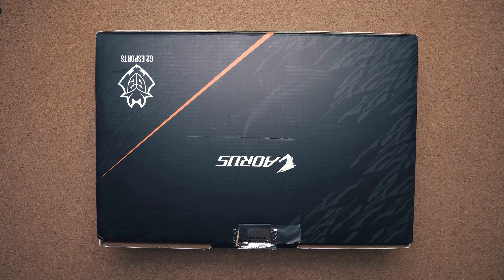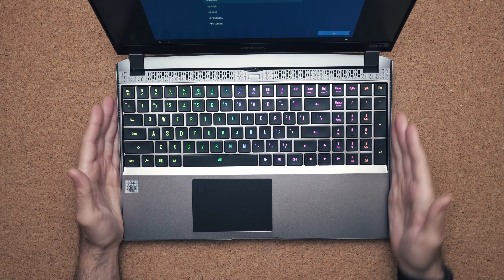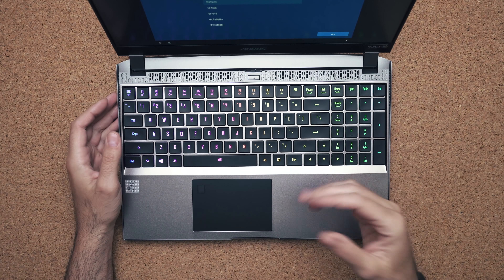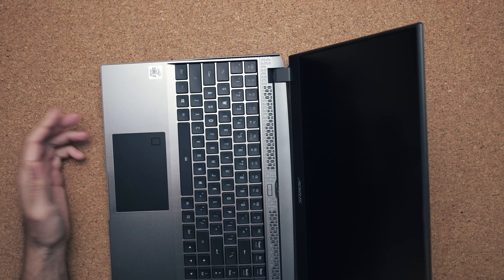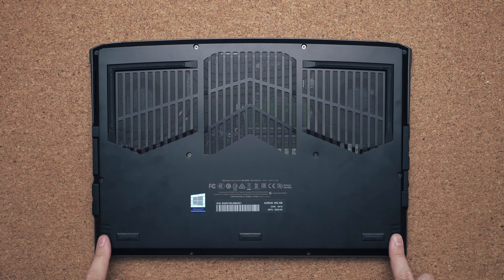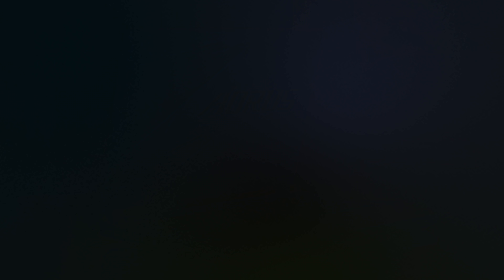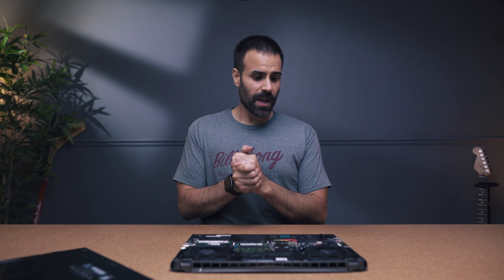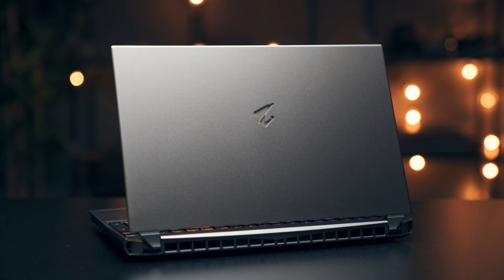Gigabyte Aorus 15G Unboxing - More Keyboards Like this Please!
Gigabyte Aorus 15G is a high performing gaming laptop with a RTX 2070 Super Max-Q and an 8-core Intel chip, however, it uses a Mechanical Keyboard which makes typing and game play so much better! Watch for the full review!

Gigabyte Aorus 15G